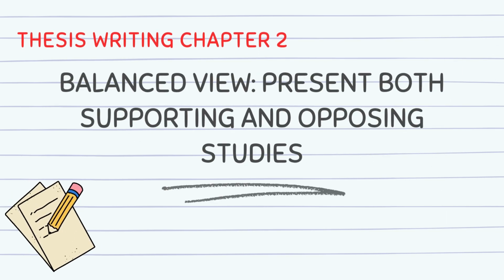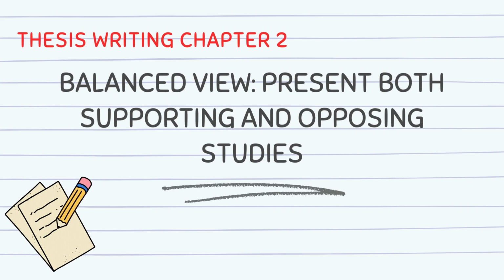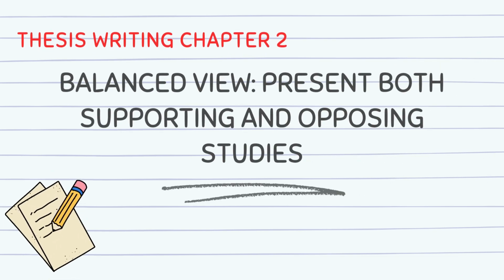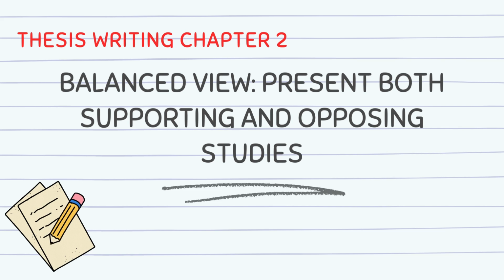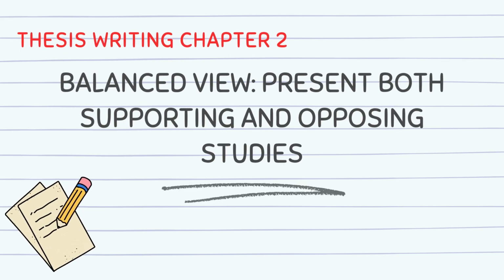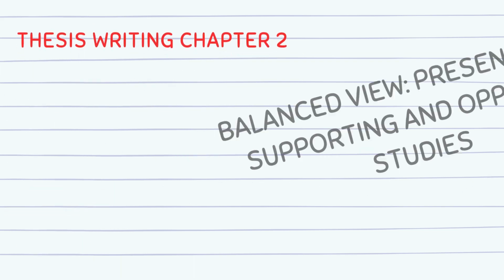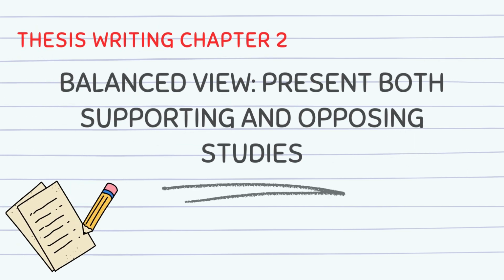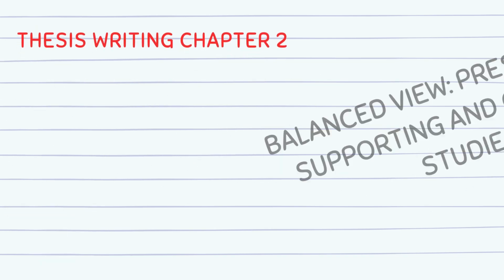Balanced View: Present both supporting and opposing studies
In writing Chapter 2 of your thesis, one of the most crucial elements is maintaining a balanced view by presenting both supporting and opposing studies. A balanced literature review does not simply reinforce your own assumptions or initial hypotheses. Instead, it shows that you have critically examined different perspectives, evaluated conflicting evidence, and positioned your study within a broader, more objective academic discussion.

Presenting supporting studies is often straightforward. These are the articles, research findings, and theories that align with your research problem, support your assumptions, or suggest similar outcomes. For example, if you are researching the positive effects of online learning on academic achievement, you will find numerous studies showing increased student engagement, flexibility in learning schedules, and positive academic outcomes. Including these studies builds a strong case for why your research is important.

However, it is equally vital to present opposing studies — those that challenge, contradict, or question your assumptions. Ignoring them can create a biased, incomplete, or even misleading literature review. Including them shows maturity, critical thinking, and honesty in your research. For instance, if several studies indicate that online learning may lead to decreased social interaction, technical difficulties, or a lack of motivation for certain students, these findings must also be acknowledged.